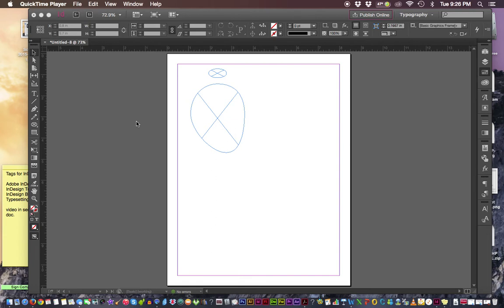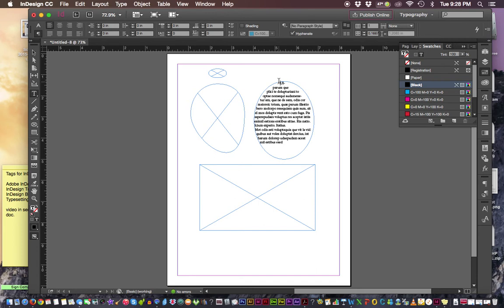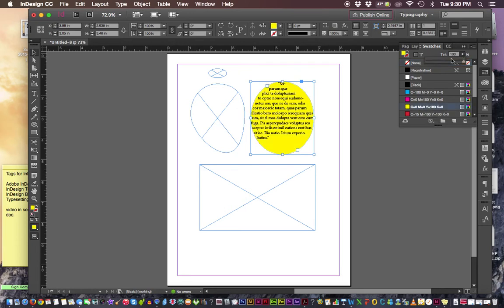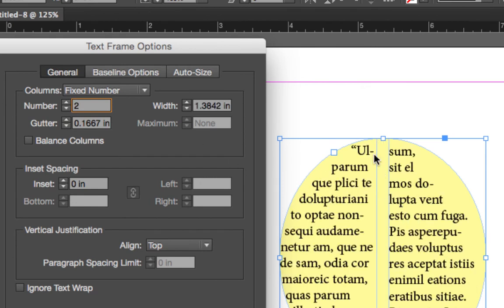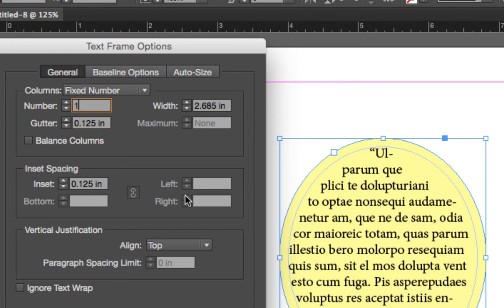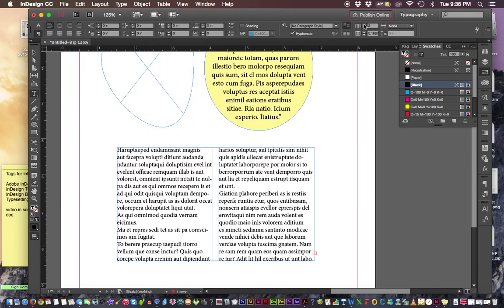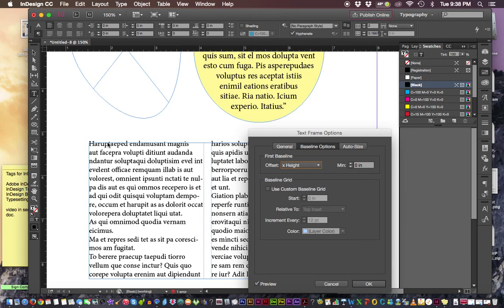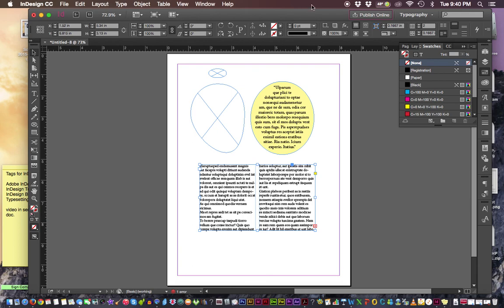InDesign Basics 07 Text Frame Options